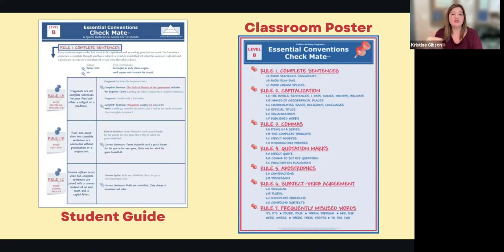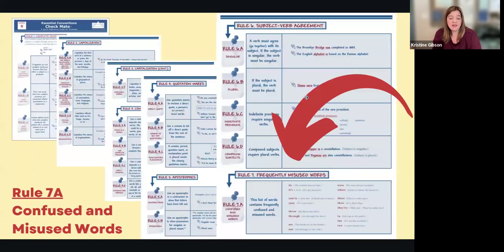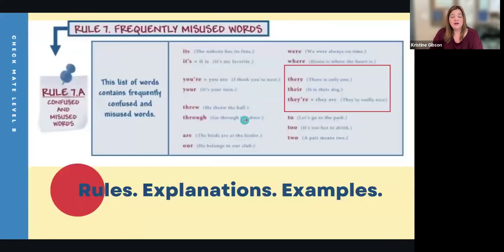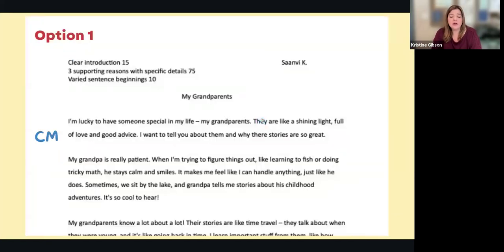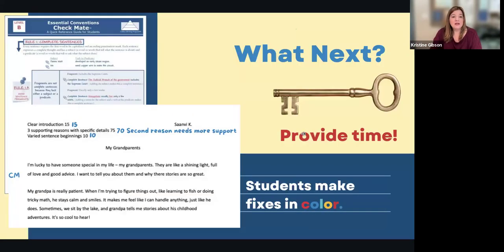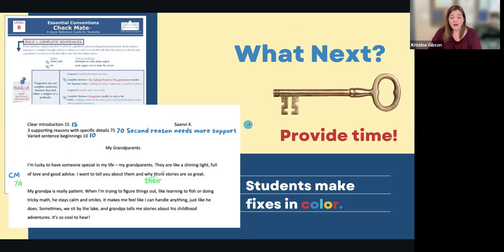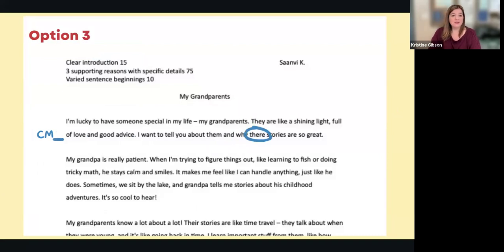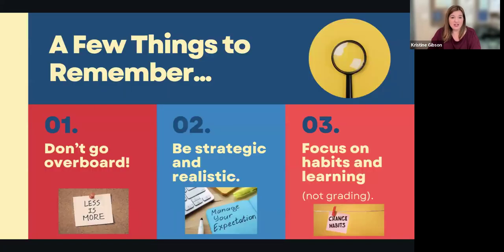Tackling Mechanics Pet Peeves with Check Mate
Learn how to use Check Mate to help students tackle mechanics problems in their writing.